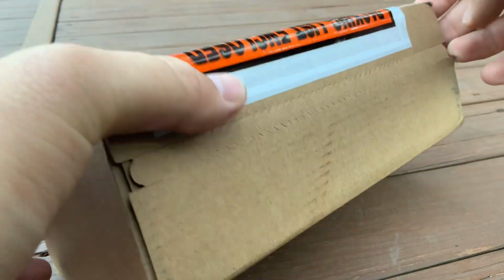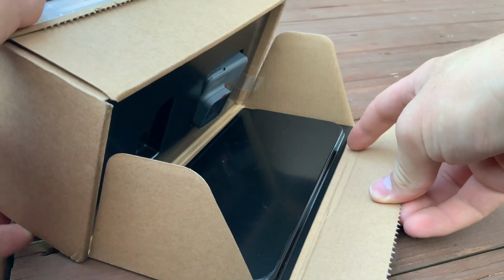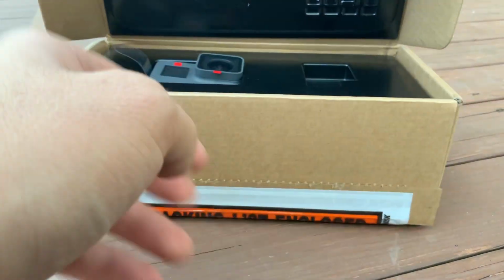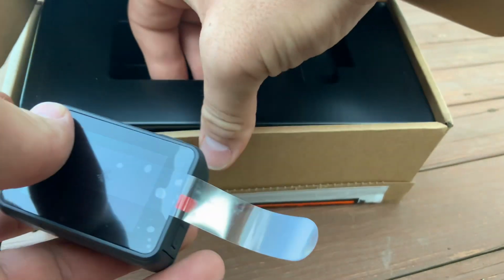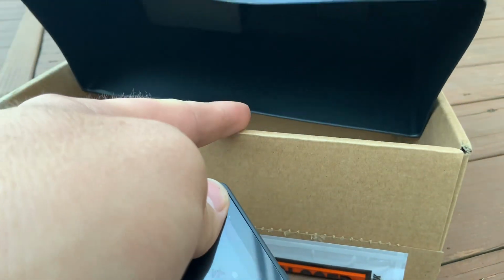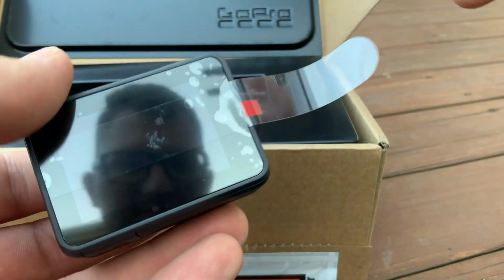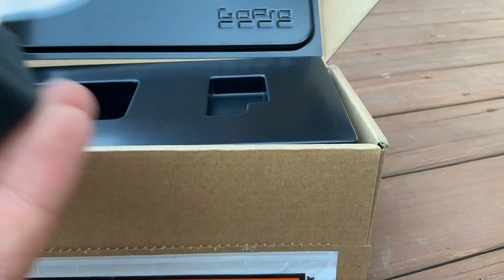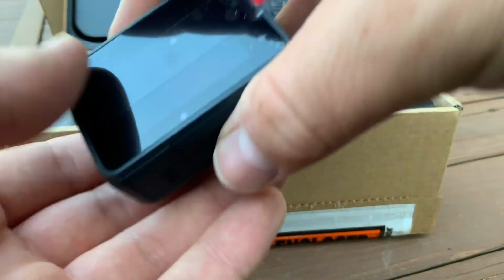How To Get a FREE GoPro!!